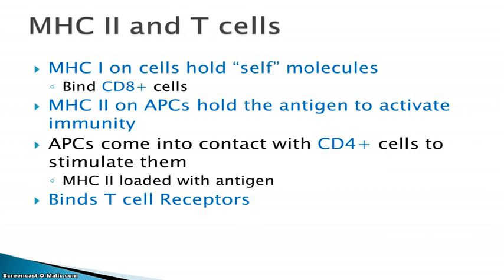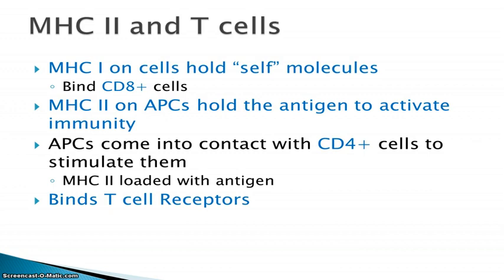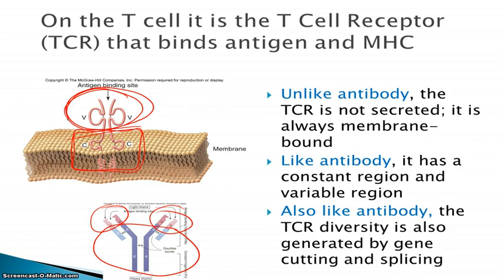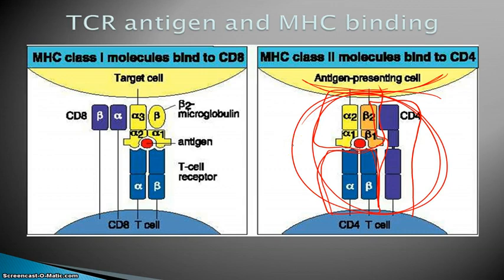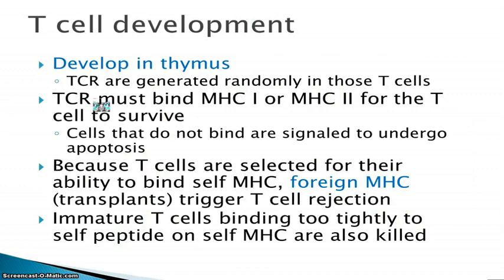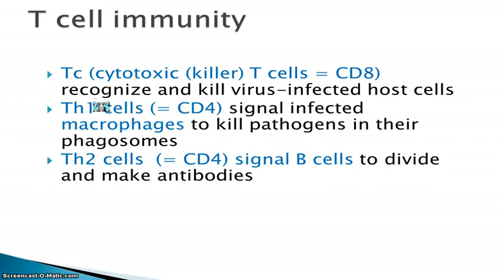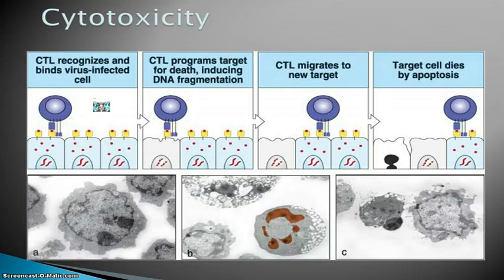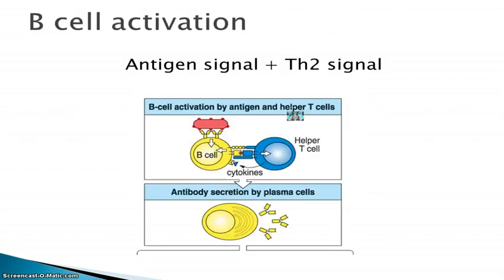MICRO 101 - Cellular Immunity 2